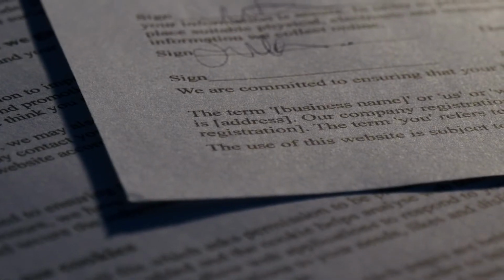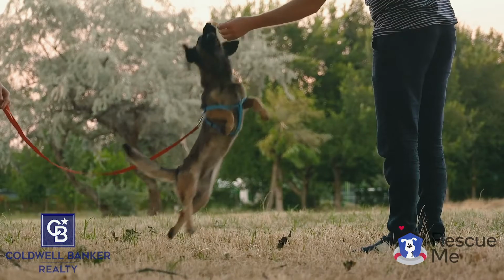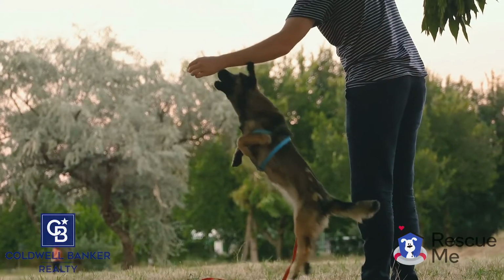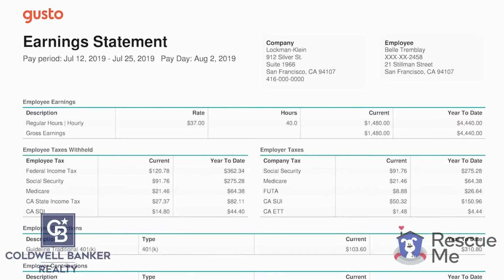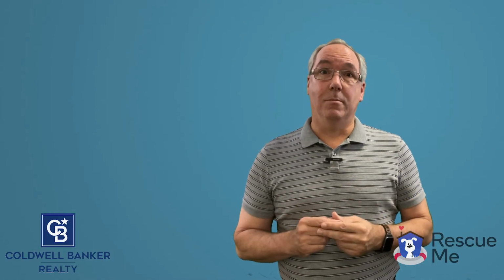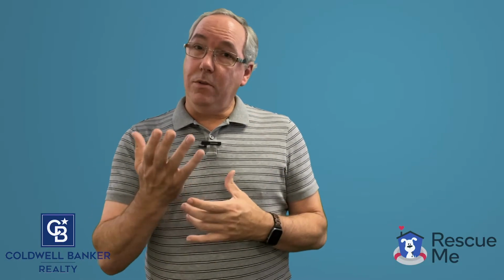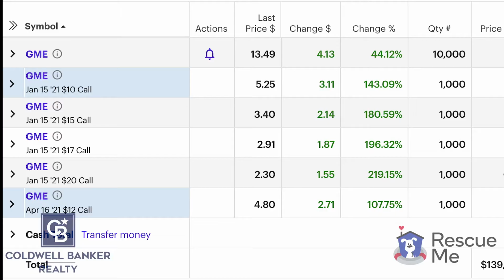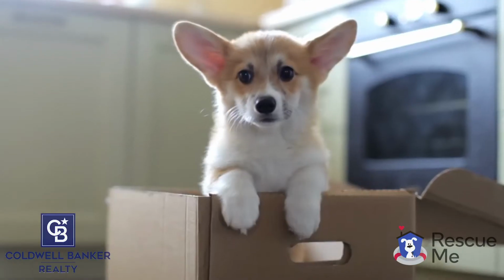What You Need to Get Preapproved for a Home Loan | Adopt a Dog Realtor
What You Need to Get Preapproved for a Home Loan

Are you looking to get preapproved for a loan so you can buy a new home? In this episode of Rescue Me, we're going to talk about all the paperwork you need to collect before you go meet with your lender to get your new home loan. Because homes are selling fast in this market, you want to be as prepared as possible so you don’t miss out on a great deal. And the best way to be prepared is to know all you need to know, so check out the whole video and let me know what you think.

Did you know...With every home I sell I sponsor a dog's adoption at the Front Street Animal Shelter?  Here are pictures of all the dogs I've helped get out of the shelter: ✅

FREE eGuides here: 👇👇👇👇👇👇👇

Things to Consider When Buying a Home - Free Guide

Things to Consider When Selling a Home - Free Guide

Creative Ways to Come Up With Your Down Payment - Free Guide

Tim Pantle - The Adopt a Dog Realtor
Coldwell Banker Realty
DRE# 01377493